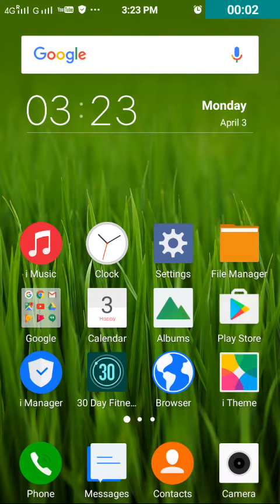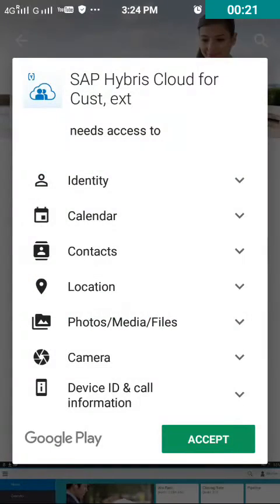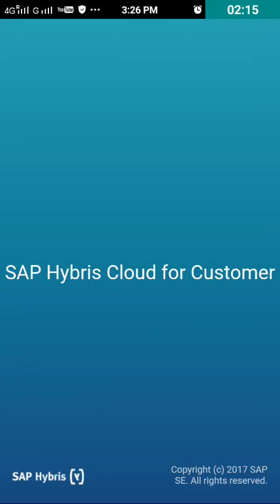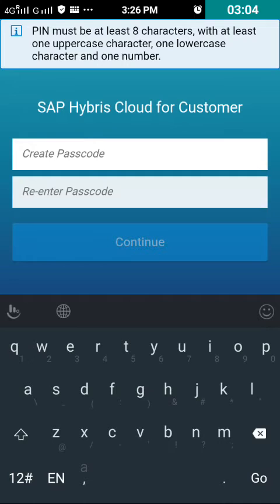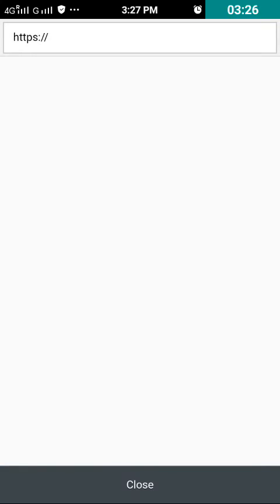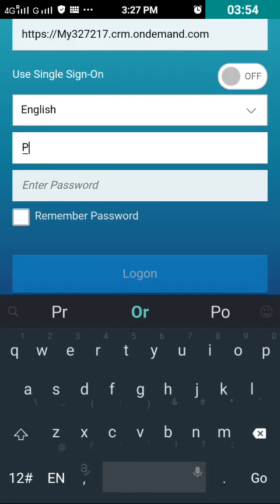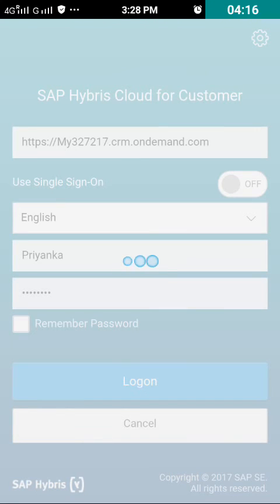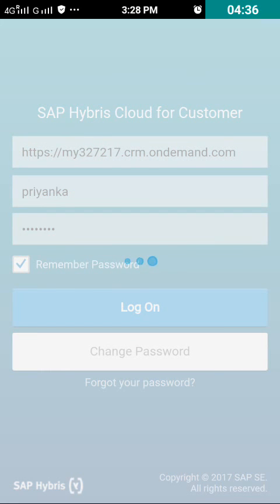How to Install and login into SAP Hybris C4C mobile app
This video will guide you to install the SAP Hybris C4C mobile app.